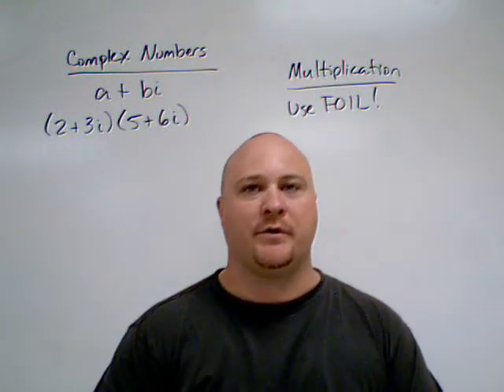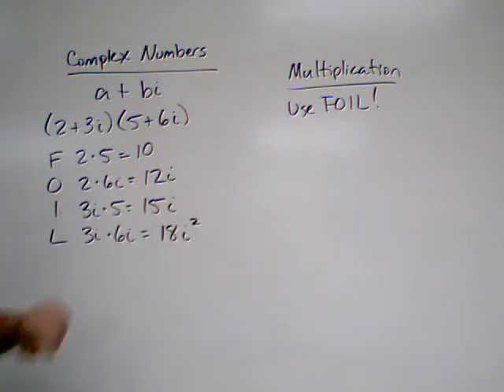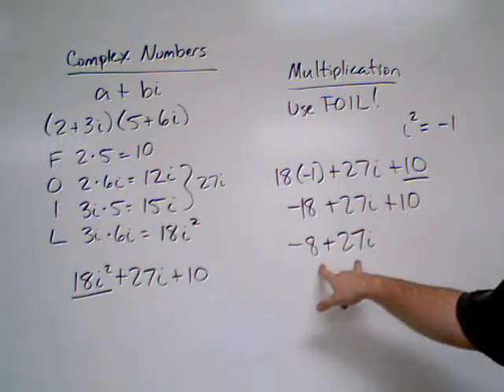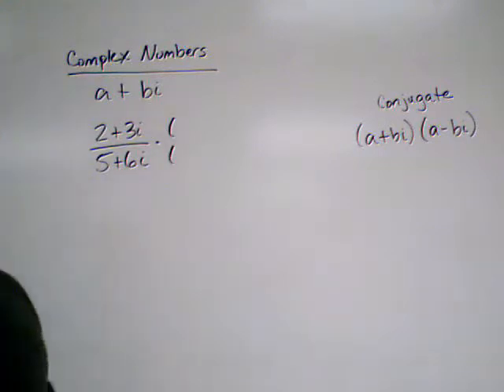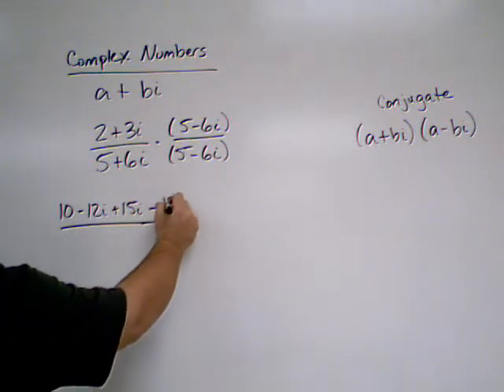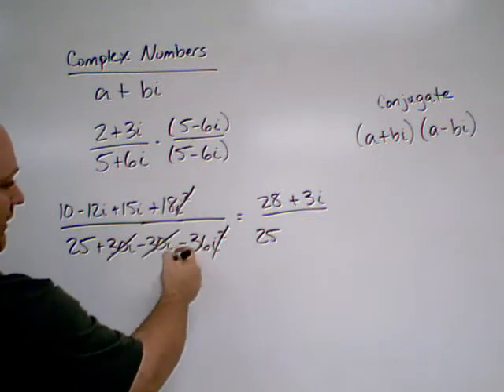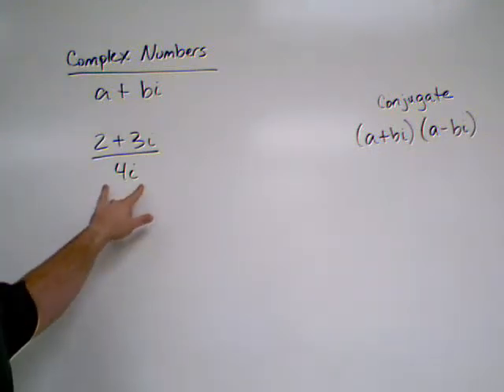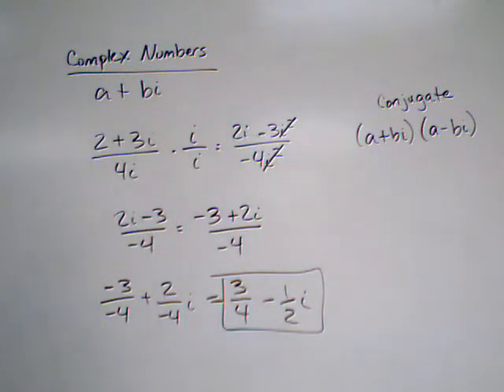Acc Math 2 - Complex Numbers Pt.3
Part 3 of 3 on Complex Numbers. This one addresses multiplication and division of complex numbers.